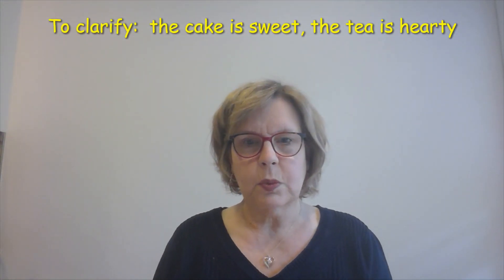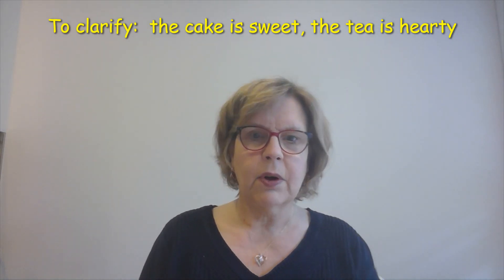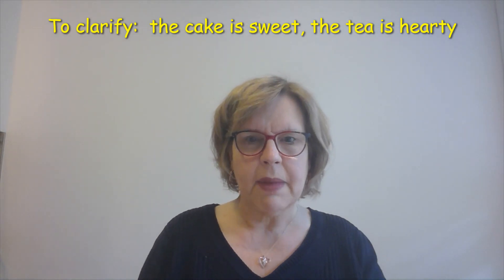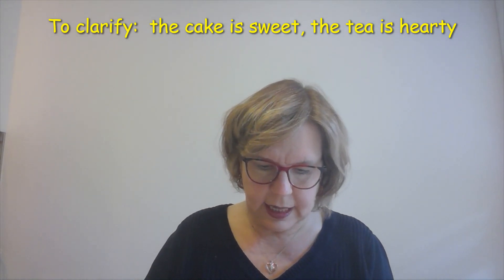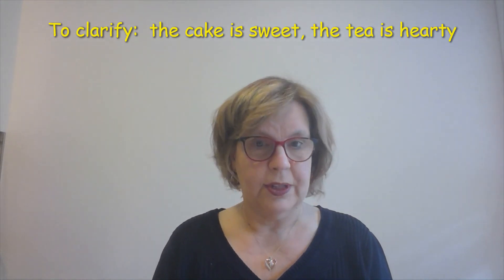Sauerkraut chocolate cake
Wild, wacky and wonderful: chocolate cake with secret ingredient!